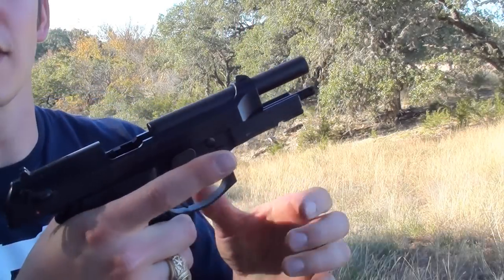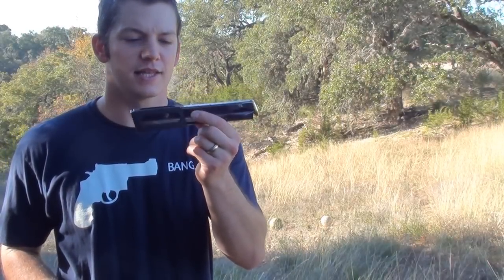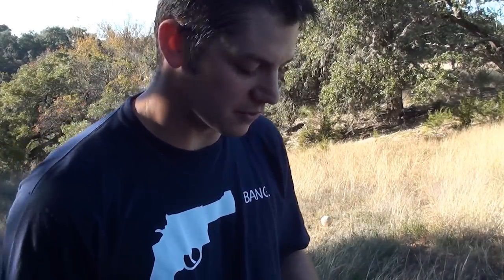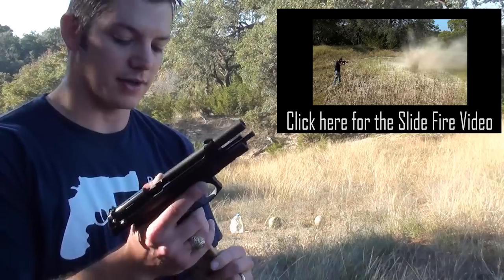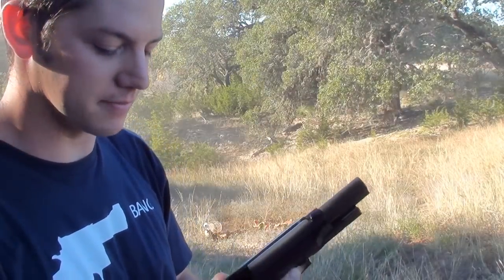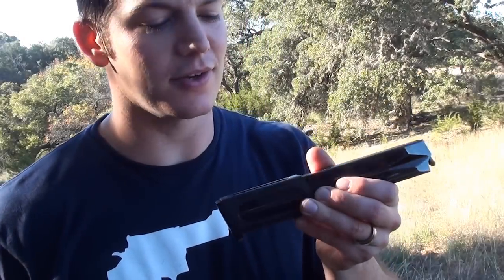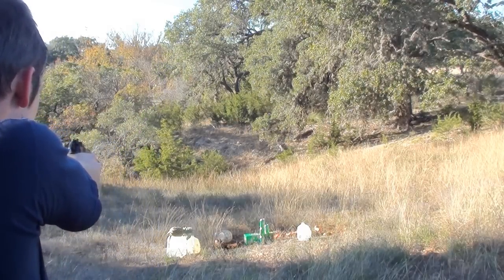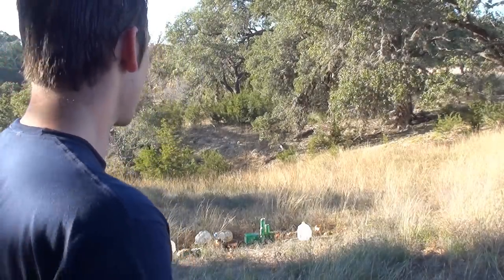Beretta M9A1, 30 round Beretta mag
This is my new M9A1 with a Beretta made 30 round magazine.  Awesome pistol.